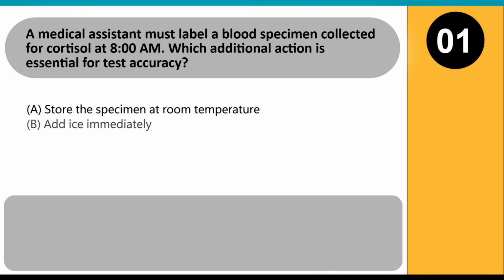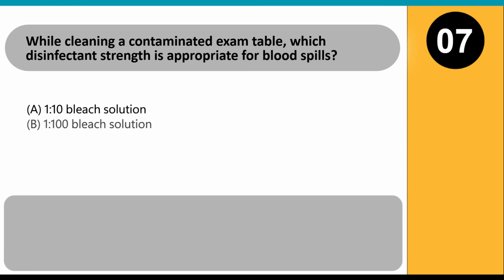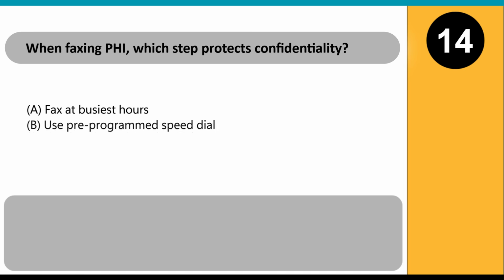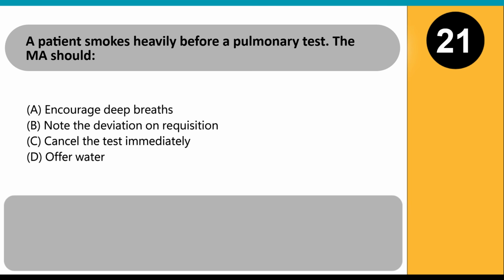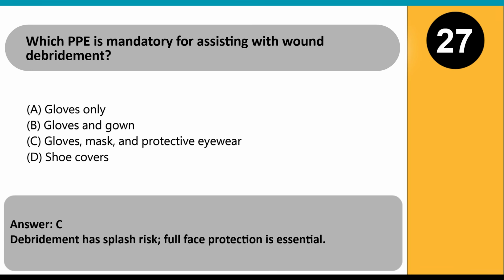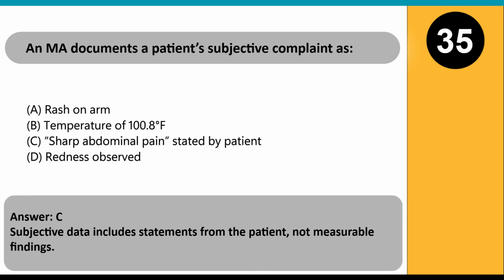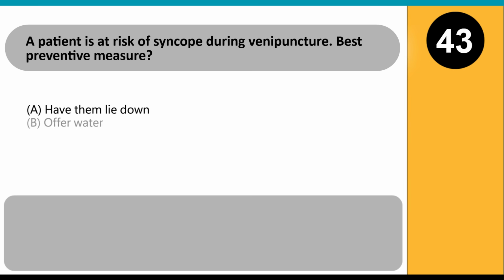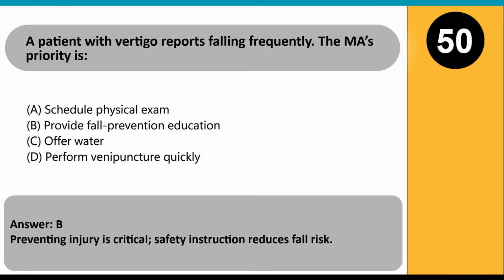CCMA Practice Test 2026 NHA (NEW) Updated Medical Assistant 50 Questions and Answers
Prepare for the NHA CCMA Exam 2026 with this fully updated and highly detailed 50-question medical assistant practice test designed exclusively for students who want to pass on their very first attempt. In this video, MyFinalExamPrep brings you brand-new, exam-style questions with clear explanations, covering every major domain tested on the Certified Clinical Medical Assistant exam.

Whether you're reviewing for school, refreshing your clinical knowledge, or getting ready for your national certification, this video delivers realistic, high-yield questions on topics such as:
• Patient care & clinical procedures
• Anatomy & physiology fundamentals
• Infection control & OSHA guidelines
• EKG procedures & vital signs
• Phlebotomy basics and CLIA regulations
• Medical law & ethics
• Communication and administrative responsibilities
• Medication administration, dosage calculations & safety
• Electronic health records (EHR) and patient documentation

All questions follow the latest NHA CCMA 2026 exam updates, providing you with the confidence and accuracy needed for exam day. These are not recycled questions—they are new, challenging, and built to mirror the difficulty level of the real test.

✔ Perfect for last-minute CCMA revision
✔ Ideal for medical assistant students, test takers, and quick learning sessions
✔ Includes correct answers + detailed explanations for deeper understanding
✔ Helps you identify weak areas and strengthen your exam strategy